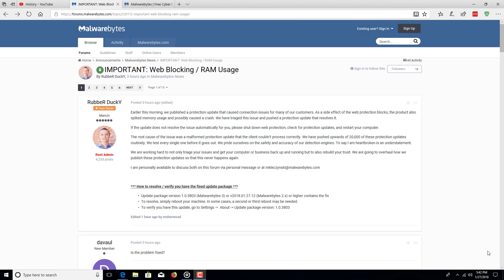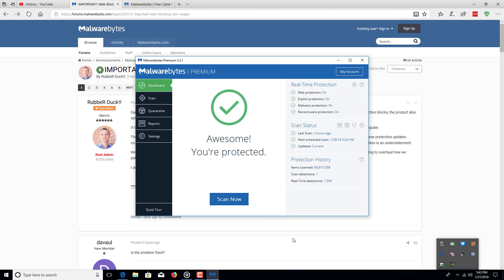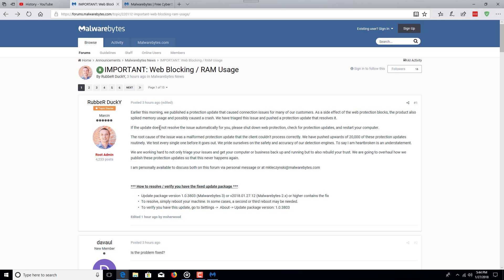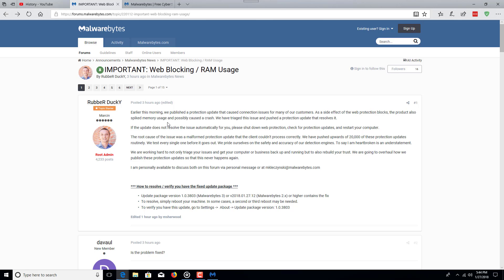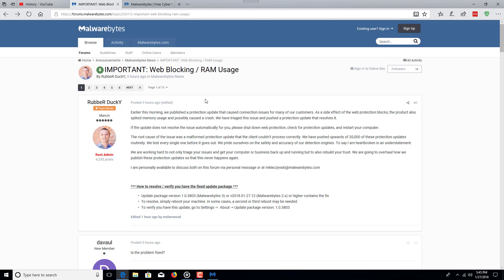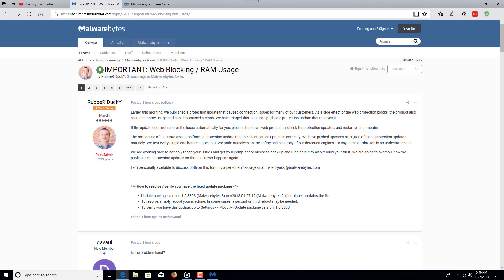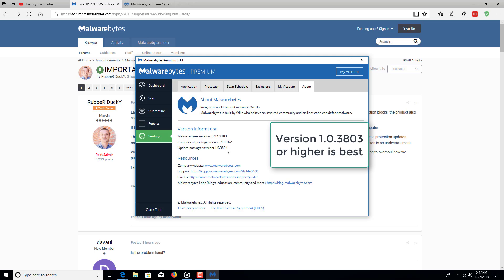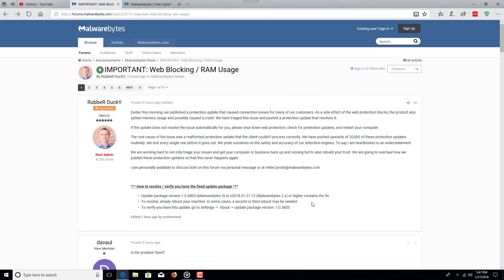Update Malwarebytes 3 if it crashes or slows your PC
1/27/18: Malwarebytes news about the issue with Web Protection not working, high RAM usage and crashes:

Be sure to have the Update package version 1.0.3803 or higher to fix this, by updating or uninstalling the program.